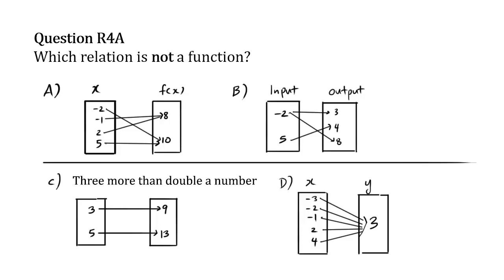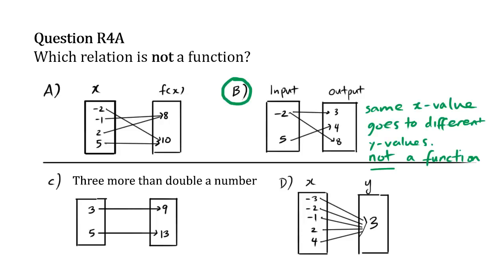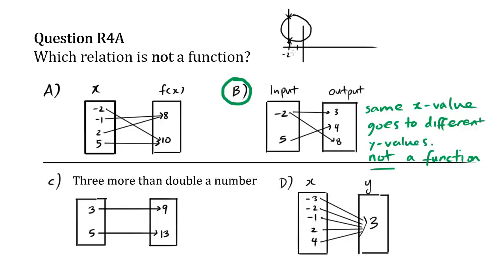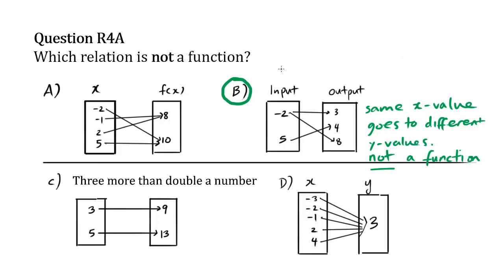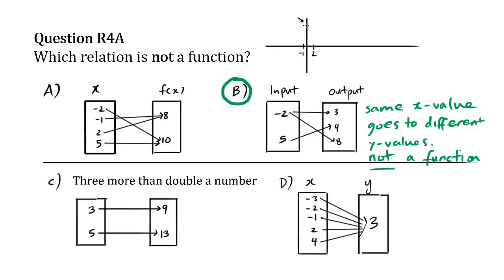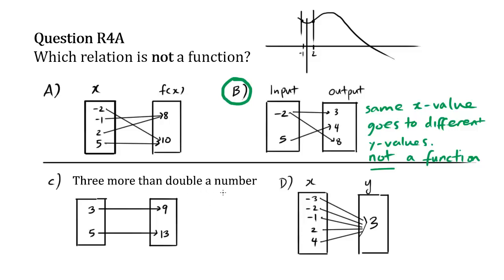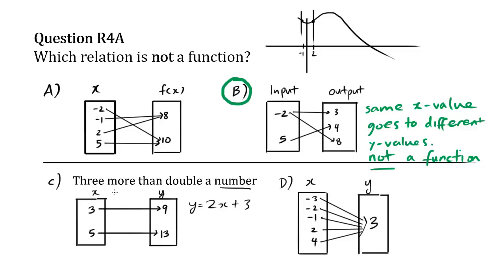BC Math 10 Provincial Practice R4A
BC Math 10 Provincial Practice R4A.  for more BC math practice problems.